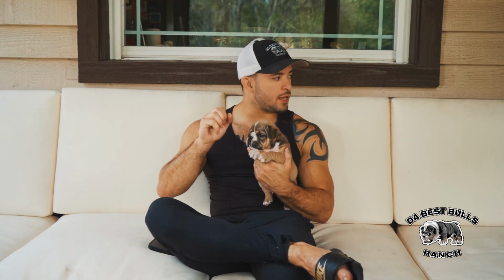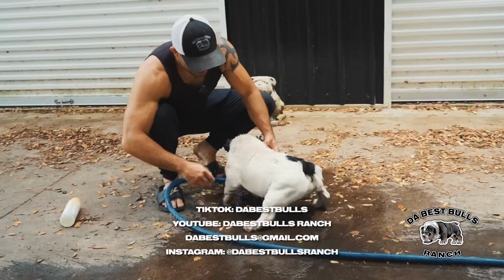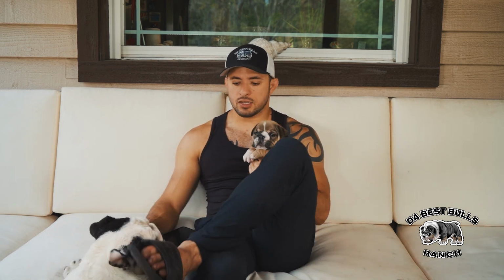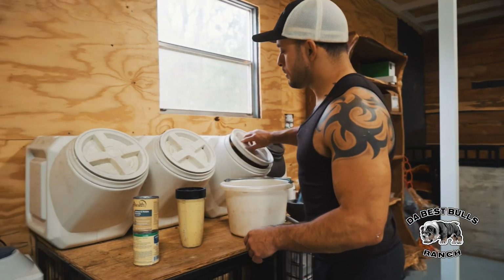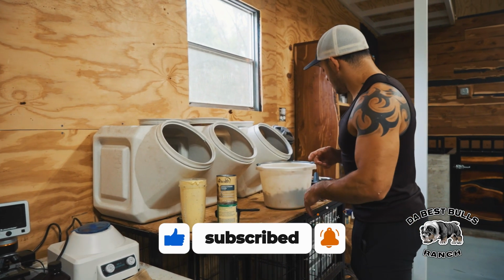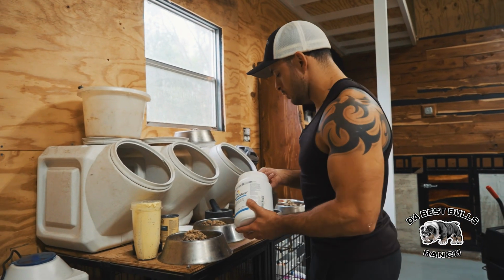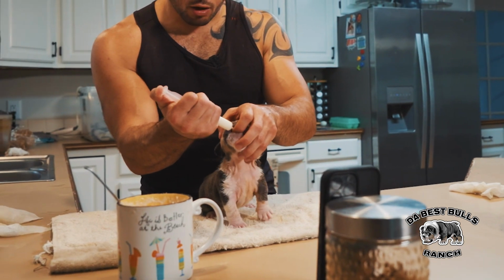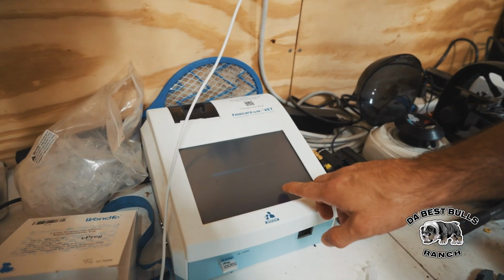DaBestBulls Ranch - Ep 24 - Dog Genetics, Temperament, Feeding, and more on English Bulldogs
Summary

Dog Genetics: The temperament and behavior of a dog can be significantly influenced by a combination of genetics and environmental factors. It is essential to observe the temperament of the parents, as this can provide critical insight into the expected temperament of their offspring. This observation helps in predicting how a puppy might behave as an adult.

Key Indicators: Traits exhibited by the parents and their previous litters serve as primary indicators of what to expect from a puppy in terms of future traits and temperament. By assessing the characteristics of the parents and previous siblings, one can make more informed decisions about selecting a puppy with desired traits.

Feeding: Providing your dog with nutrient-rich food is crucial for its health and well-being. It is recommended to use foods packed with nutrients, such as hard-boiled eggs, high-quality wet food, and essential vitamins. Ensuring a balanced and varied diet helps in maintaining optimal health and development for the dog.

Dog Bathing: When it comes to bathing your dog, it is advisable to use organic shampoo to avoid exposing them to harmful chemicals. Special care should be taken for dogs with white fur, like Milkman, to protect them from excessive sun exposure, which can lead to skin issues and coat discoloration.

Progesterone Tests: These tests are utilized to accurately determine ovulation levels, which is particularly important for timing insemination correctly. By understanding the progesterone levels, breeders can enhance the chances of successful breeding.

Puppy Feeding: For the safety of puppies, especially breeds like bulldogs, the fingertip method of feeding is recommended over bottle feeding. This method reduces the risk of aspiration and ensures a safer feeding process for the puppies.

To further elaborate, the main idea revolves around how to effectively select and care for dogs, with a specific focus on genetics, feeding, and health. The genetic traits inherited from the parents are highlighted as major indicators of a dog's future temperament, stressing the importance of observing the parents to foresee the dog's behavior. Balanced and varied nutrition is emphasized as crucial for maintaining the dog's health.

Vivid quotes from the discussion include: "The biggest indicator of what a dog's gonna look like are its parents," which underscores the importance of genetic observation, and "To give yourself the best chance of success... make sure you see the parents," which further reinforces this point.

Secondary topics covered within the discussion include the types of food used, such as Akana and Origin, along with the advice to not depend on a single food brand to ensure a nutritionally varied diet. The video also includes digressions, such as the speaker mentioning an allergy to dogs and discussing the state of their yard, which provides a more personal and relatable touch to the content.

Historical and personal examples are mentioned, such as describing a dog that "looks like a chipmunk" in reference to Da Chunks’ coloring and appearance, and recalling that "if Milkman didn't eat, there was something wrong with him," which illustrates the importance of monitoring a dog’s eating habits as an indicator of their health.

By expanding on these key points and adding further detail and context, the expanded summary aims to provide a comprehensive overview that is both informative and engaging.